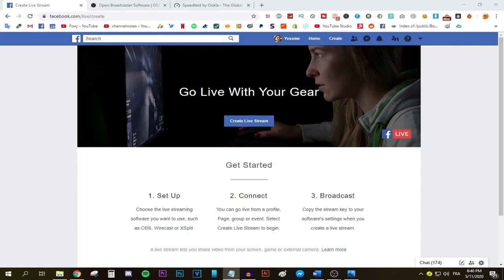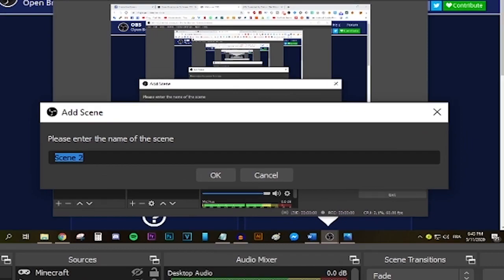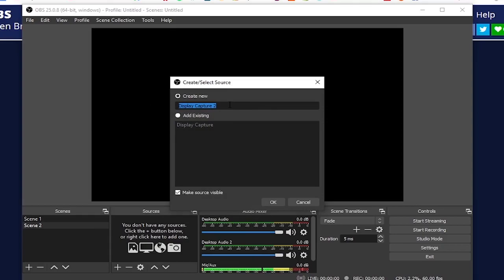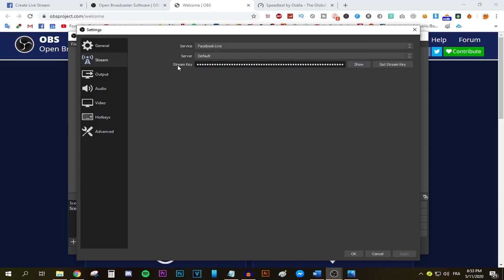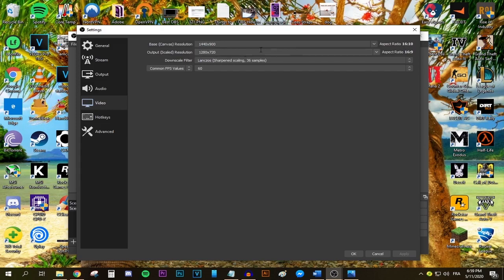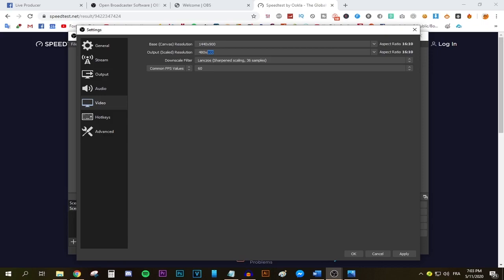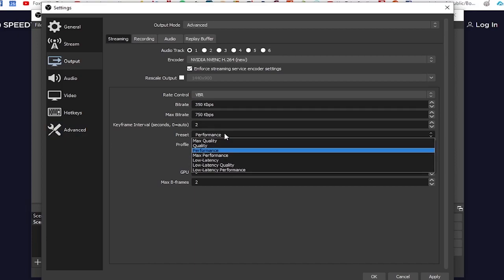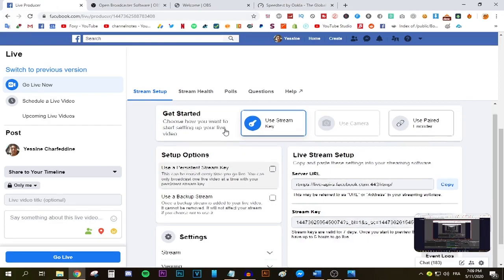🔴 Facebook live: HOW TO GO LIVE ON FACEBOOK // LIVE STREAMING ON FACEBOOK TUTORIAL 2020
A lot of people want to start a facebook live nowadays but the problem is that they don't know how to!
If you are one of those people you have come to the right video. In this live streaming tutorial I will show you how to go live on facebook using your pc.

Live-streaming on facebook is really easy to do, all you need is an encoding software, the one I used is OBS Studio, there is a abundance of other encoding and streaming software out there, like "Streamlabs obs"  "Prism Live Studio" and the built in nvidia shield software if you have an nvidia graphics card.

Now that you got yourself the software needed for streaming, you are going to choose the best obs settings for streaming, whether you chose obs or any of the other software.
The first thing you are going to tweak is the resolution, you are going to chose one that matches your upload speed (I show you how to do it in the video).
The facebook obs bitrate settings as shown in the video is what will determine your quality of the stream. This setting is related to the upload speed as well (I will show you how to choose that as well in the video.)

OBS Studio in my opinion is what you should choose to stream on facebook live. Since it's the easiest to use!

【♫ Music used ♫】

FASTER DOES IT

Pine Apple - The Traveler